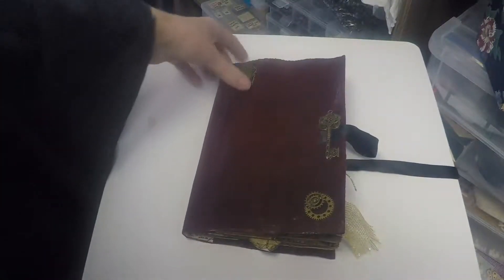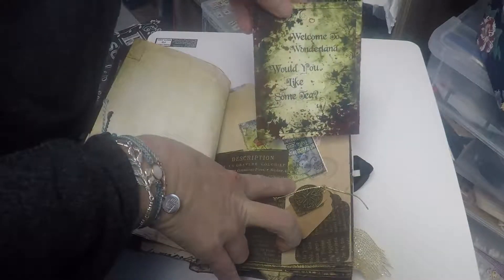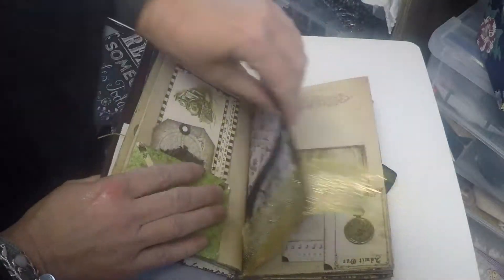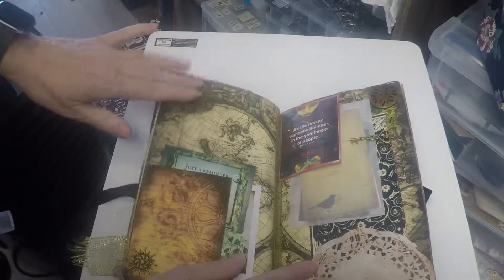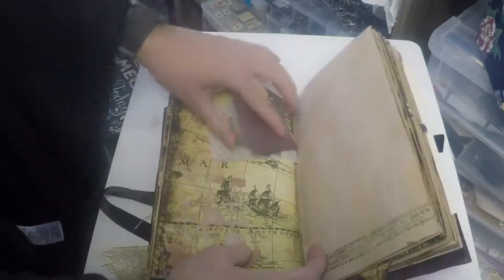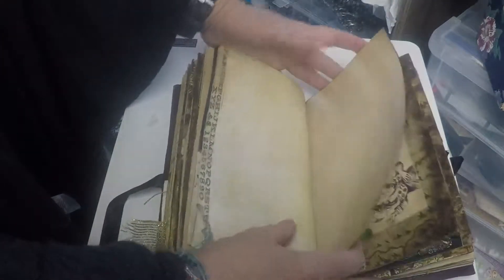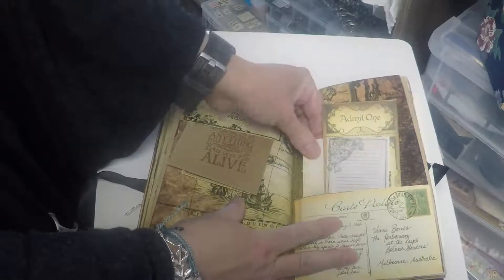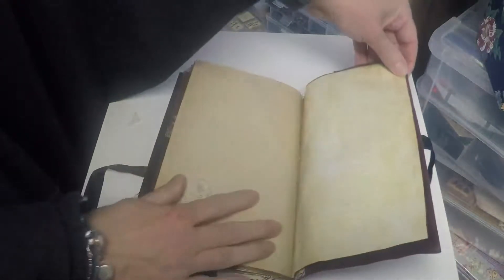Steampunk - Sadie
Steampunk Journal for Sadie